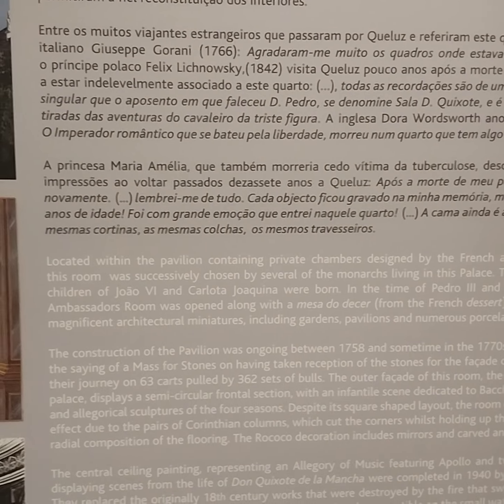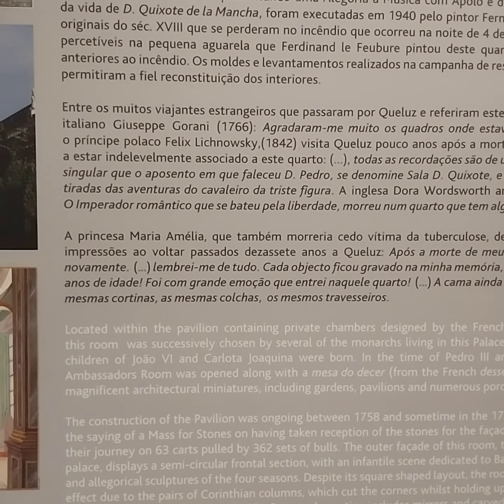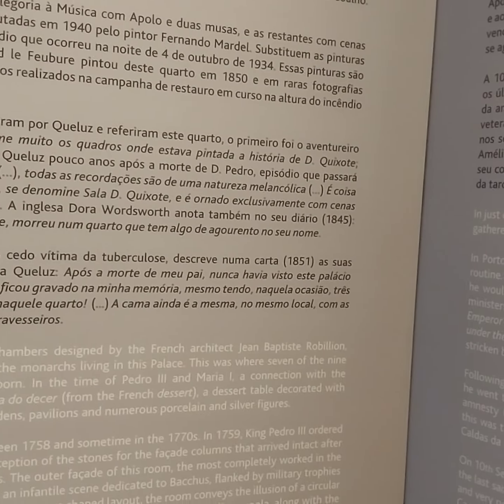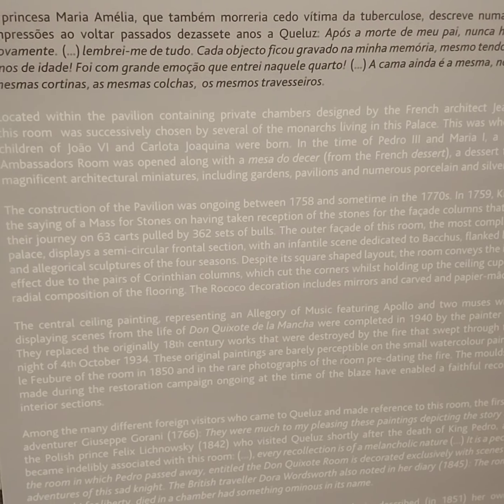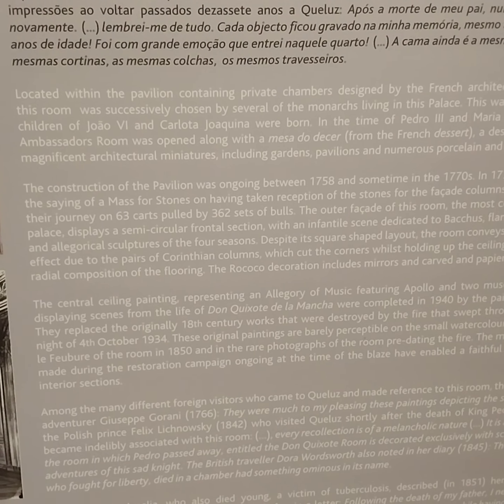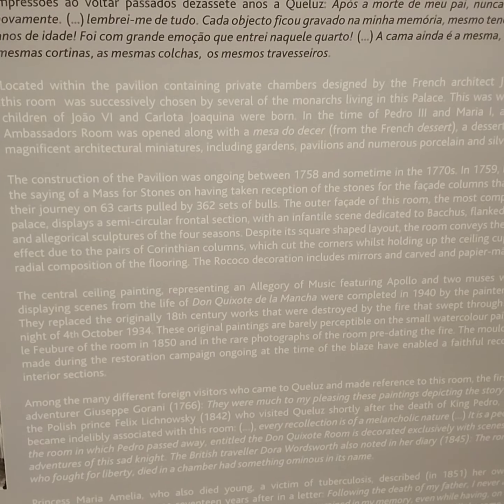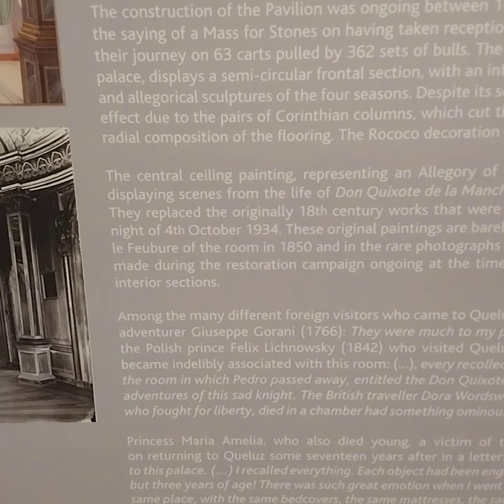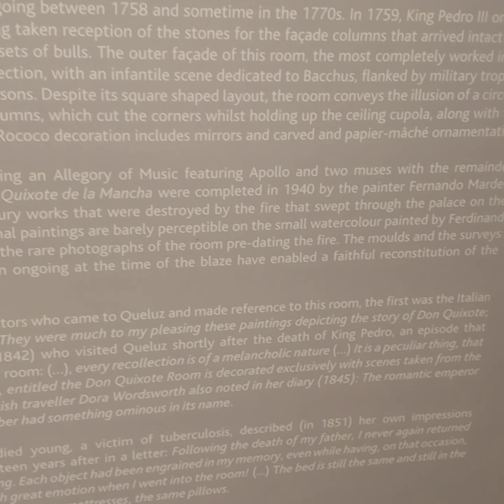Details of Dom Pedro's Death Quelez--The Siege of Porto